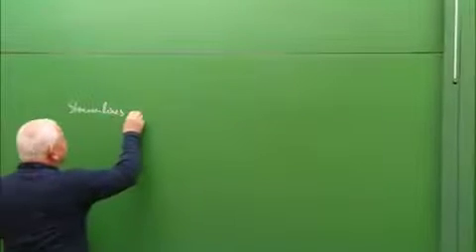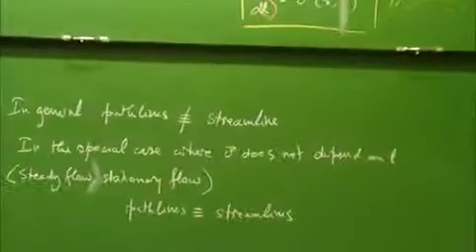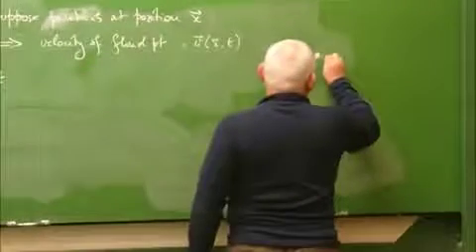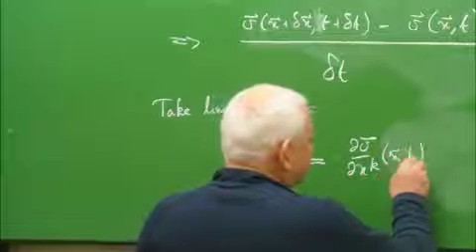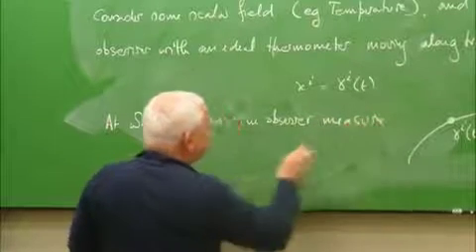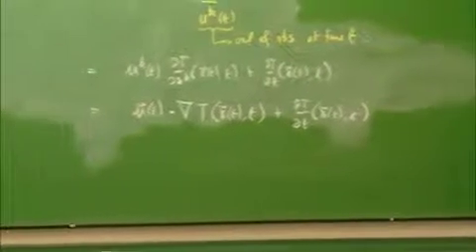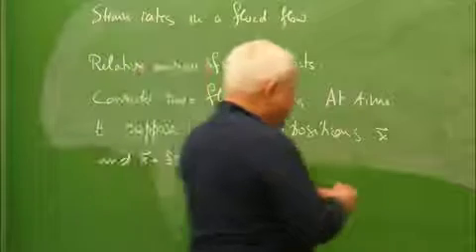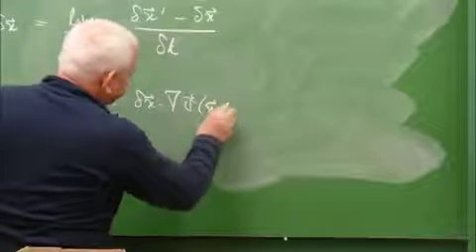Astrophysical Fluid Dynamics: Lecture 2 of 15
Lecture 2 of 15 on Astrophysical Fluids, delivered at the National Astrophysics and Space Science Programme at the University of Cape Town in 2012.

This lecture continues the discussion of pathlines and streamlines, defines and interprets the convective derivative (or material derivative), introduces the concept of relative displacement of adjacent fluid points, and derives the seminal equation that describes the time development of the relative displacement vector.